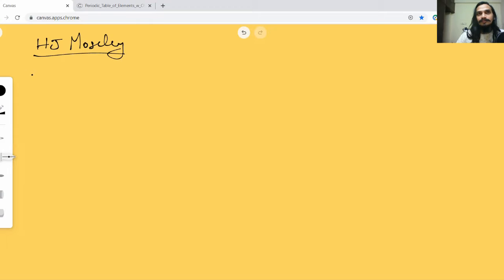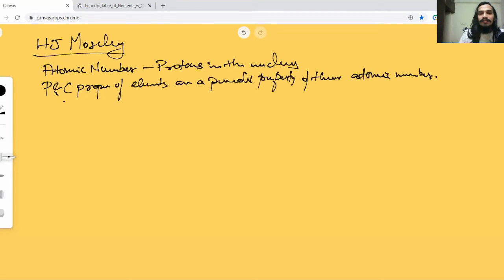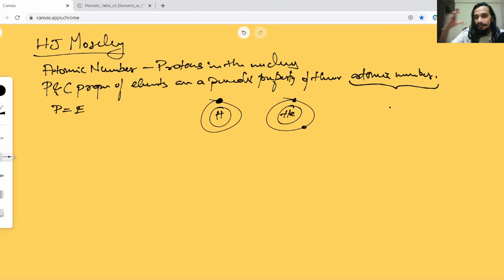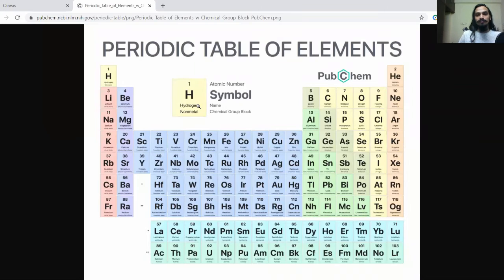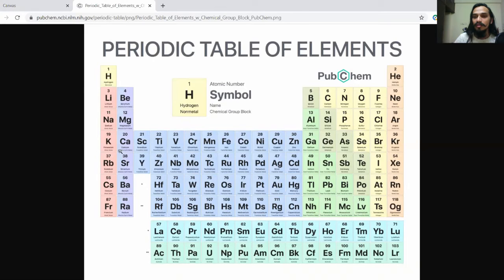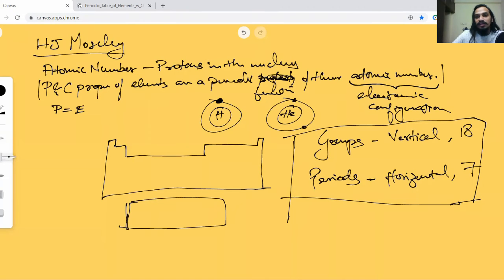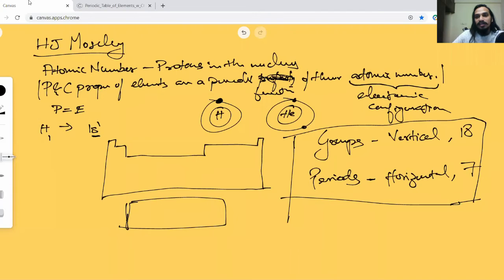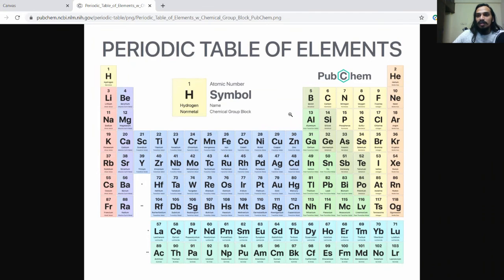Lesson #4 | Modern Periodic table | Grade 10 SCERT | Classification of Elements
CatAlyst concepts presents 'Modern Periodic Table'. What will we learn:
1. What is the modern periodic law?
2. How does the modern periodic table look?
3. What are some key features of the modern periodic table?